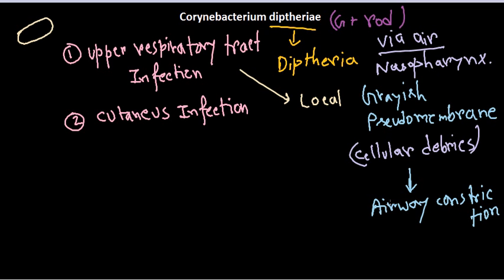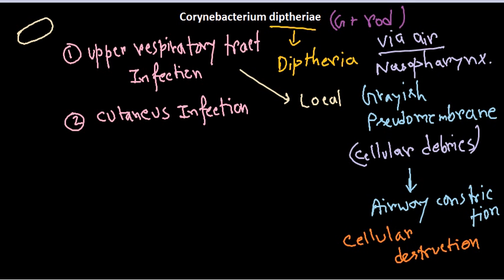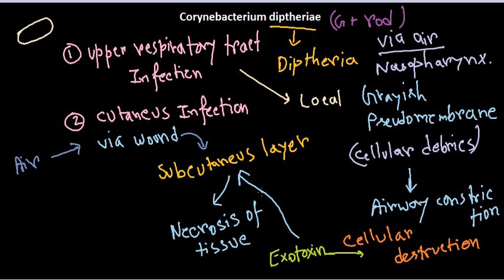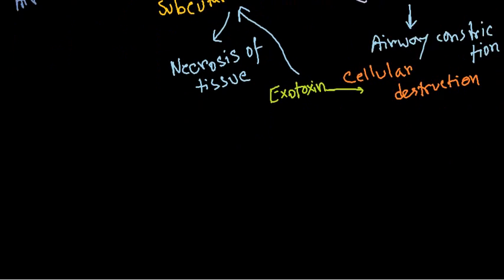Corynebacterium diptheriae introduction and infection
This bacteriology lecture will explain the general properties of corynebacterium diptheriae and it also explains the pathogenesis and infectivity of corynebacterium diptheriae. It also explains the treatment against diptheria.